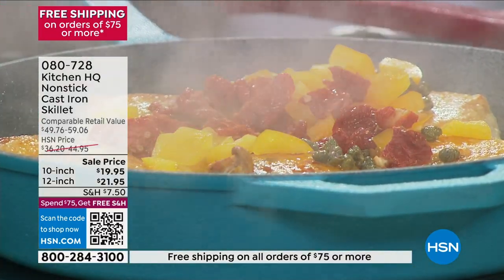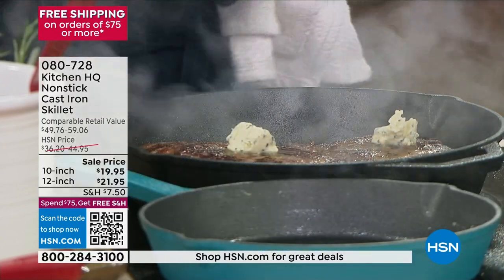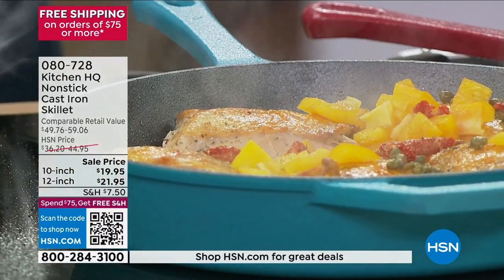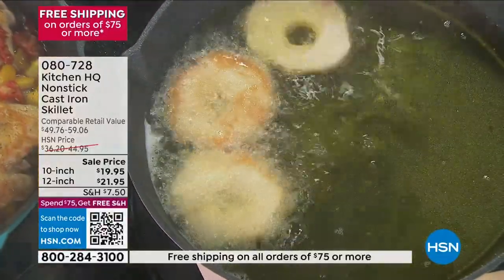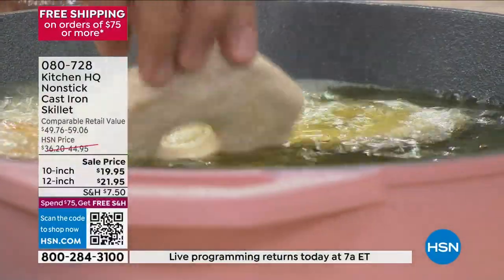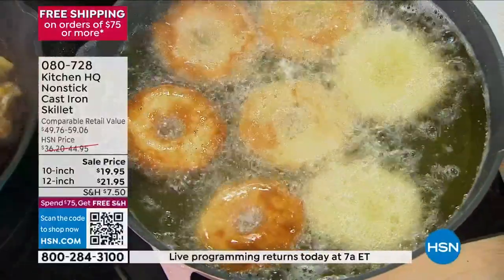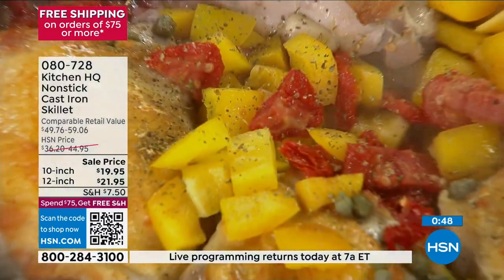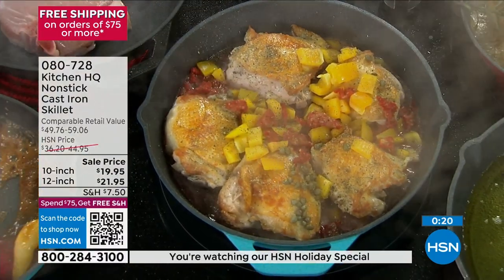Kitchen HQ 12" Nonstick Cast Iron Skillet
This highquality cast iron skillet features a PFOAfree Whitford nonstick coating that makes everyday cooking and cleanup a breeze. Designed for higher temperatures, it offers durability and even heat conduction and distribution. Plus, it's great for baking, stirfrying, searing and deep frying. With a generous cooking surface, you can cook for one or a bunch.

    12" Cast iron skillet
    User guide